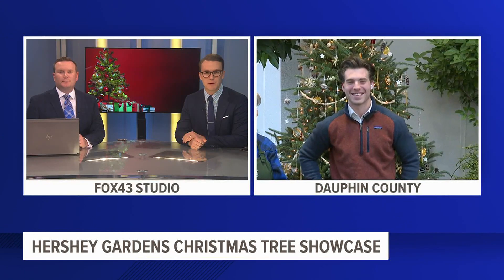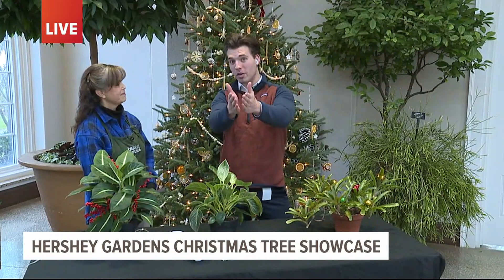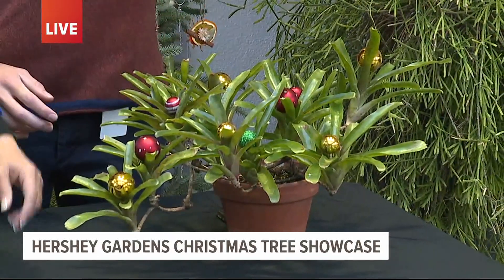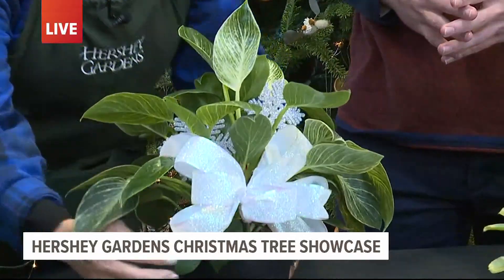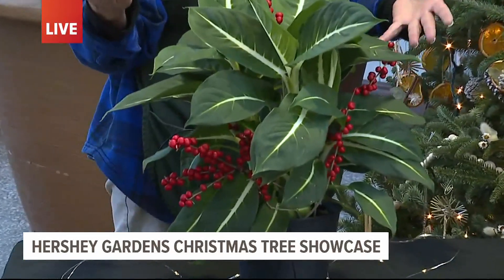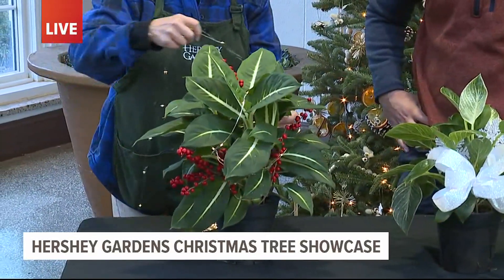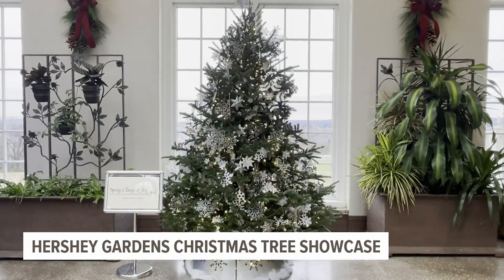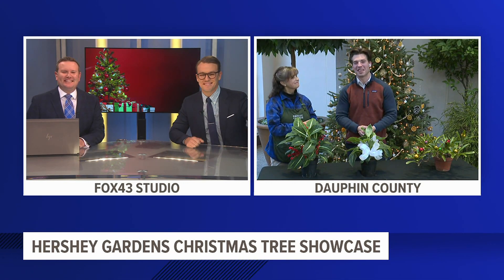Hershey Gardens kicks off their Christmas Tree Showcase this weekend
The holidays are right around the corner, and Hershey Gardens knows how to get in the spirit.

The Milton and Catherine Conservatory has decked their halls with eight Christmas trees decorated by local designers and featuring a variety of styles and themes.

The Christmas Tree Showcase kicks off on Saturday, Nov. 19 and runs until Sunday, Jan. 1. Doors are open daily from 9 a.m. to 5 p.m. The display will be closed on Thanksgiving and Christmas.